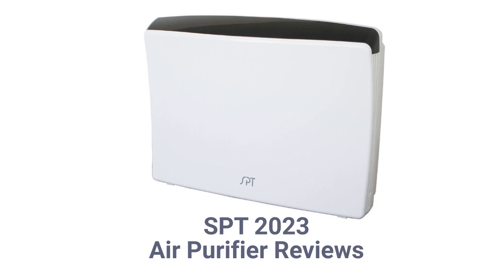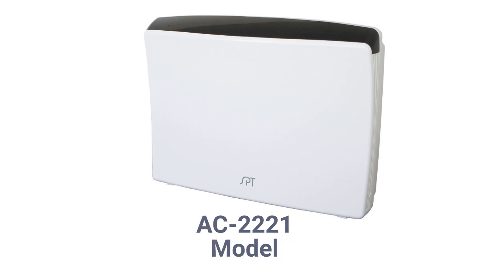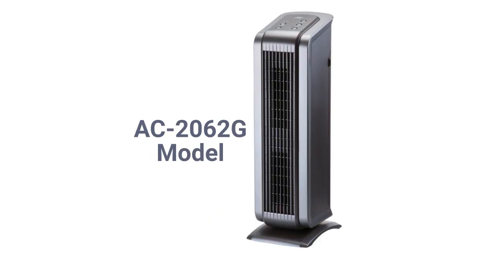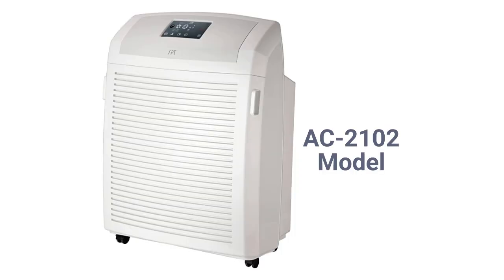HvacRepairGuy 2023 SPT Brand Air Purifier Reviews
In this video, HvacRepairGuy reviews the 2023 SPT brand of air purifier units. The reviews are for the AC-2221, AC-2062G, & AC-2102 models.
You can get the reviews of all of the brands